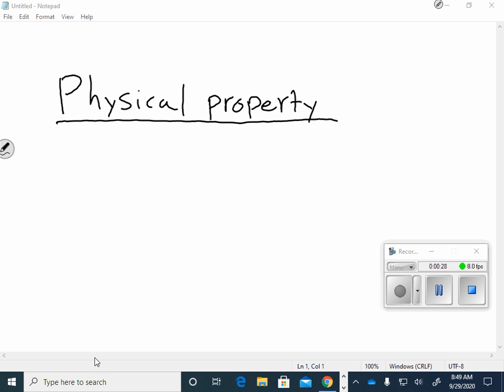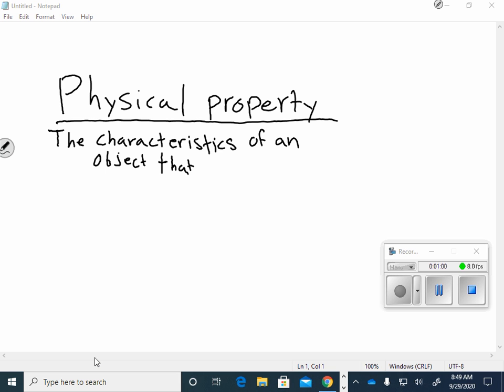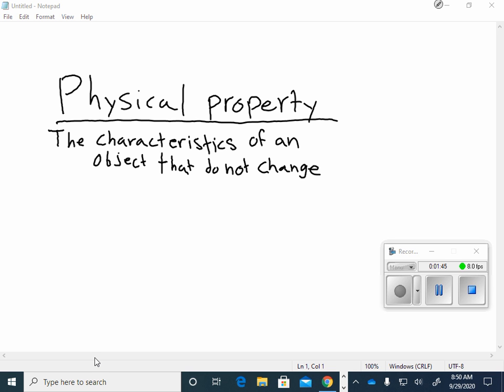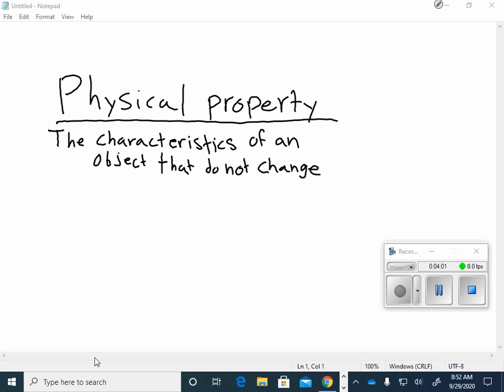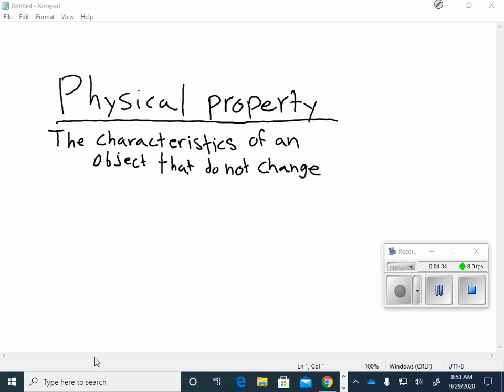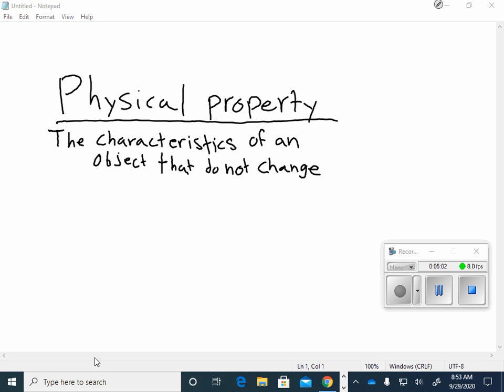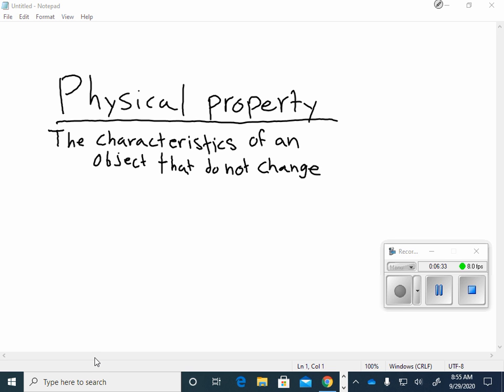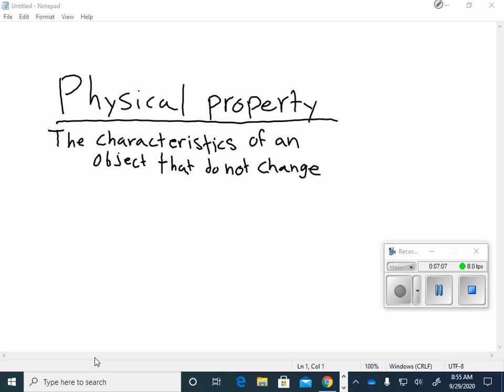physical property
vocabulary word